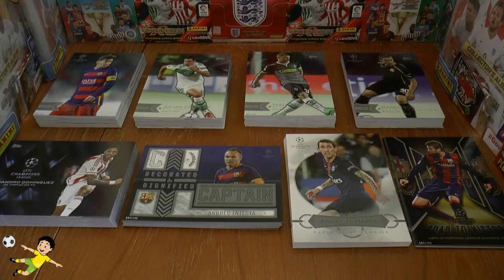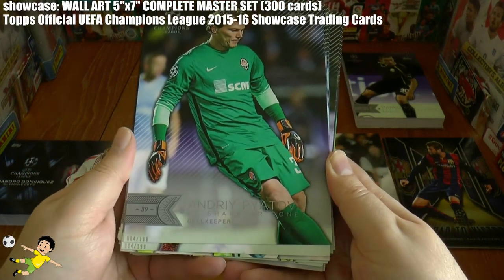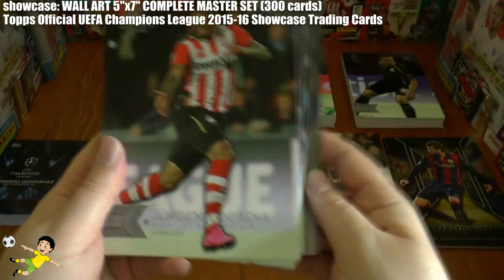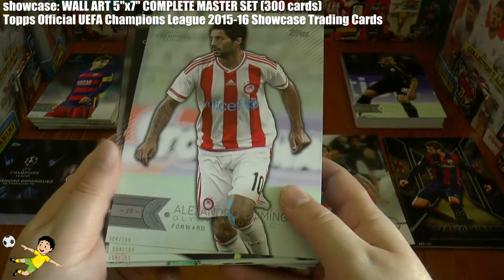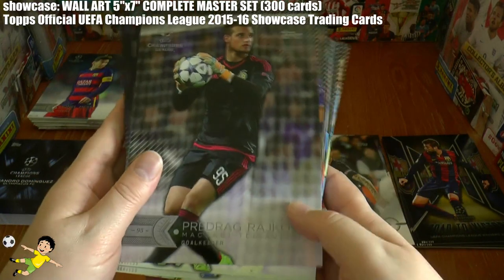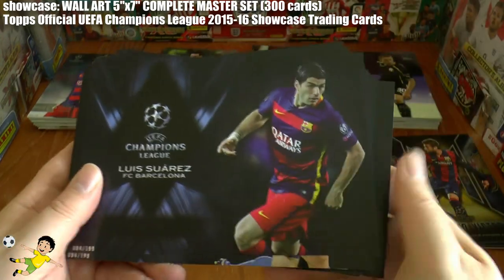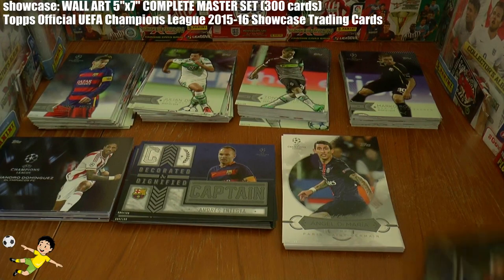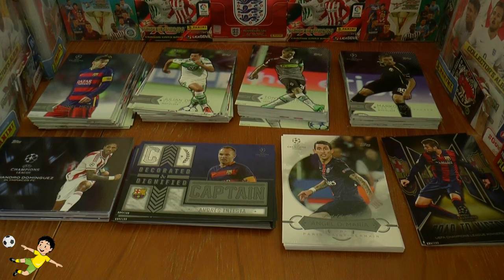OVERSIZED 5x7 WALL ART! | Topps SHOWCASE CHAMPIONS LEAGUE 2015-16 Trading Cards | 300 CARD SET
Here we showcase the MASTER SET of 300 OVERSIZED 5" x 7" cards for the Topps SHOWCASE UEFA CHAMPIONS LEAGUE 2015-16 Trading Card Collection...Enjoy!!!